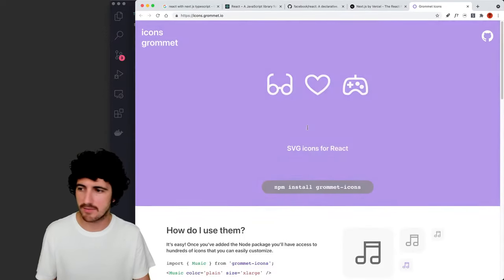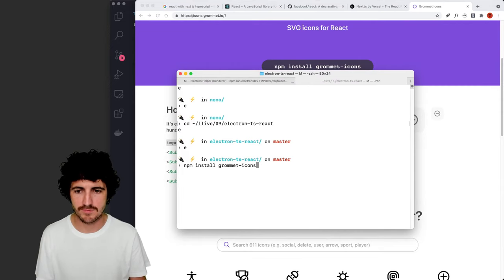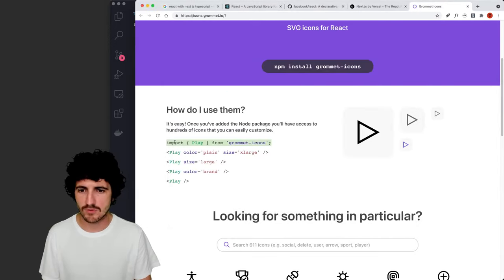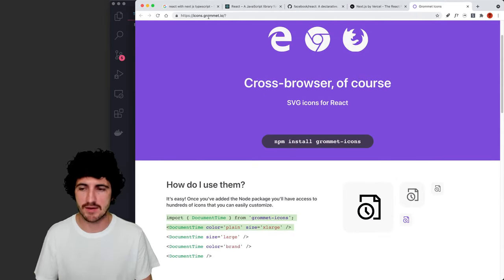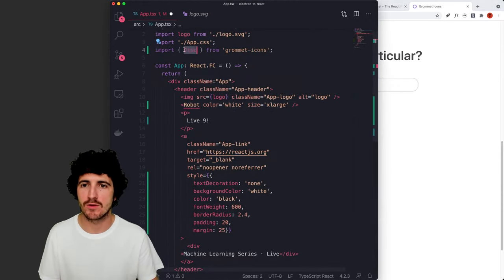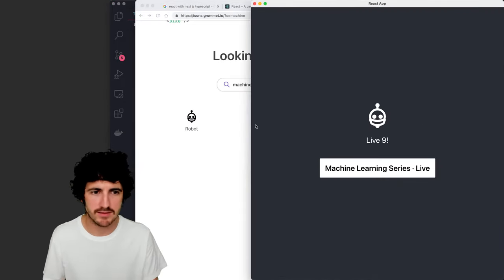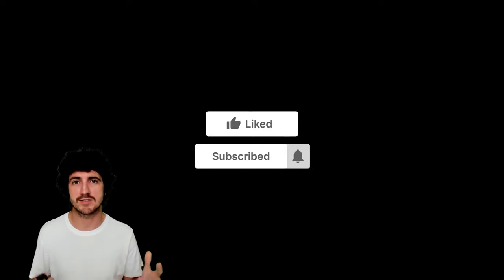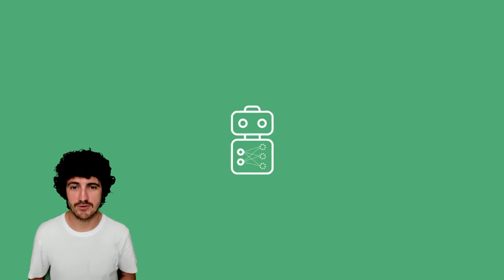Grommet Icons in React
How to use SVG icons in your web apps with Grommet Icons.